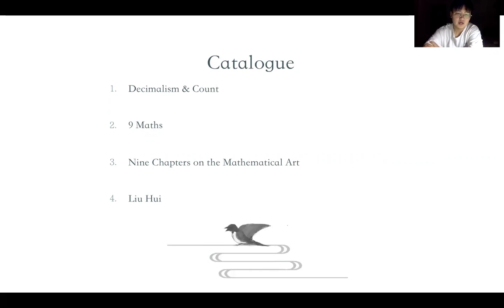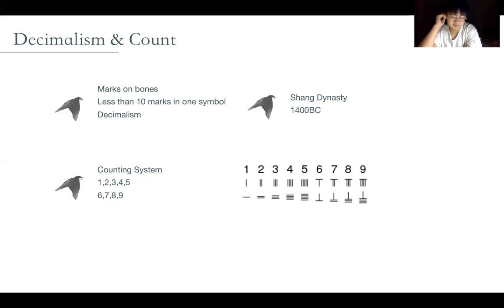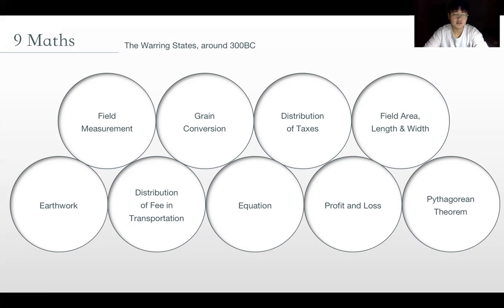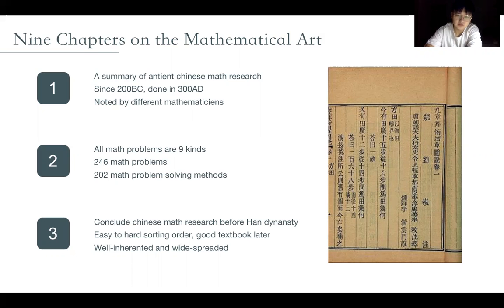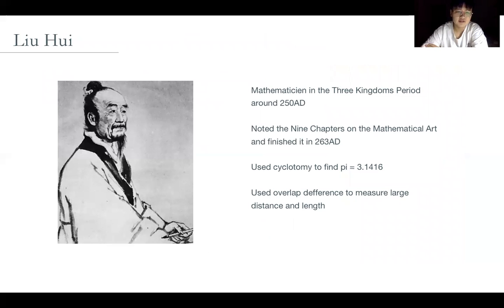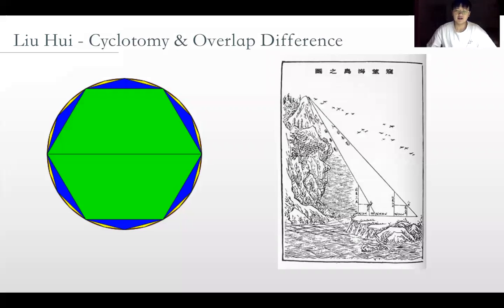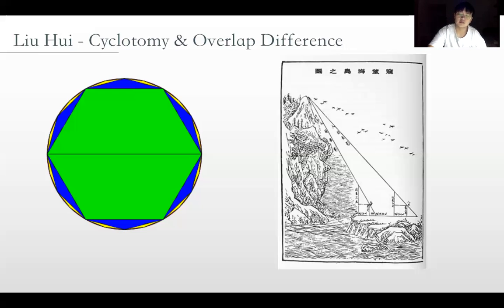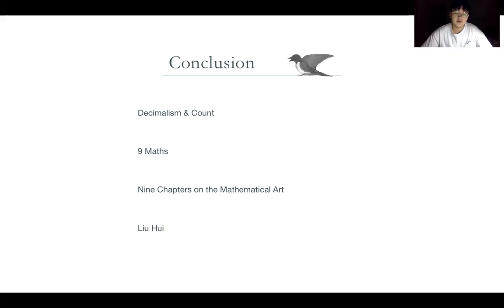Chinese Mathematics to 300AD Junyan Chen